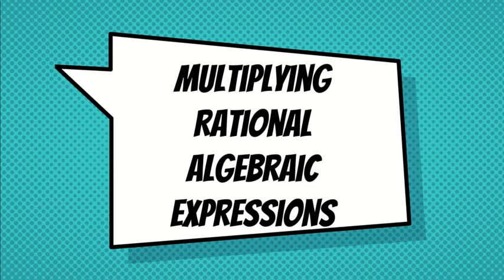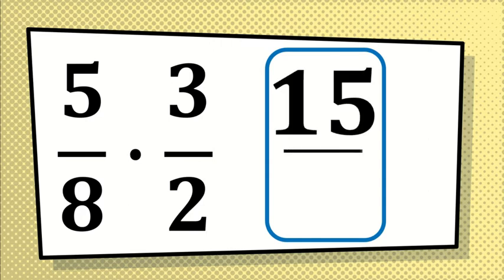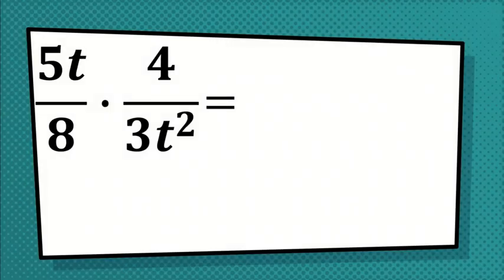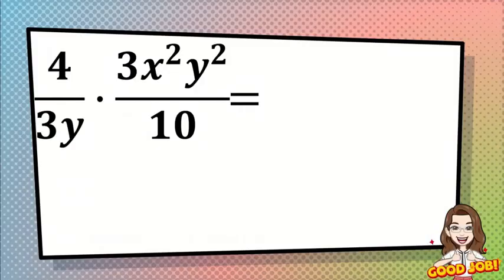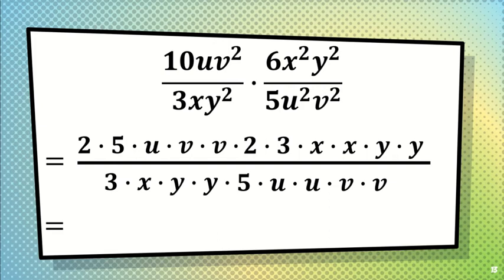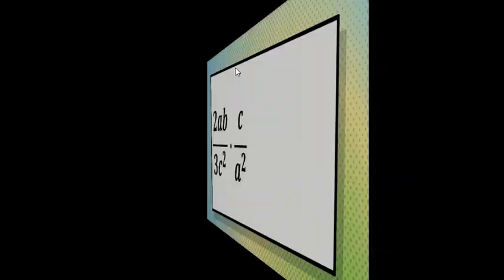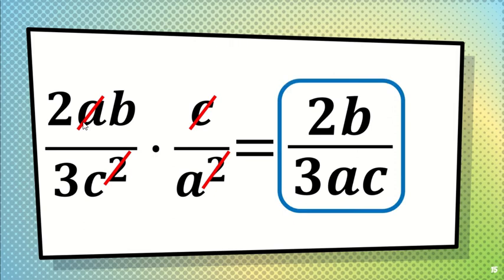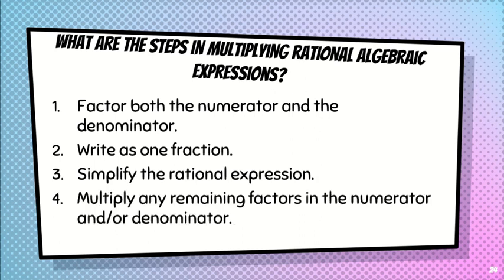Multiplying Rational Algebraic Expressions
This video will help you multiply rational algebraic expressions easily with different examples. Just follow the steps shown in the video.

You can send a direct message to my accounts listed below for the soft copy of my PowerPoint.